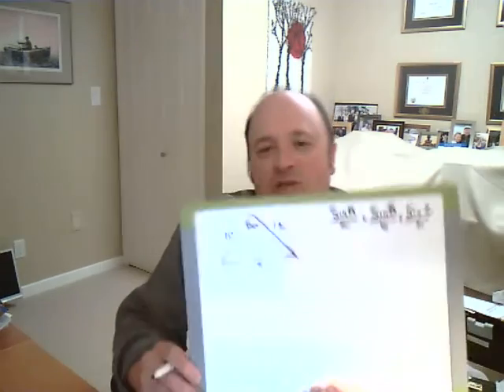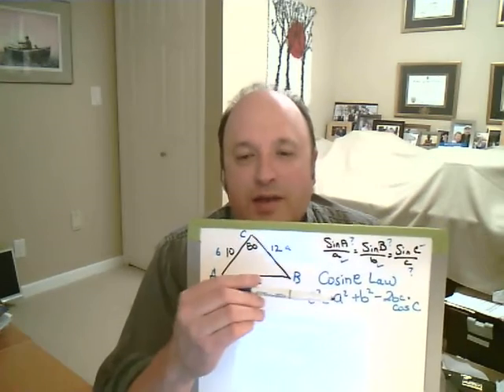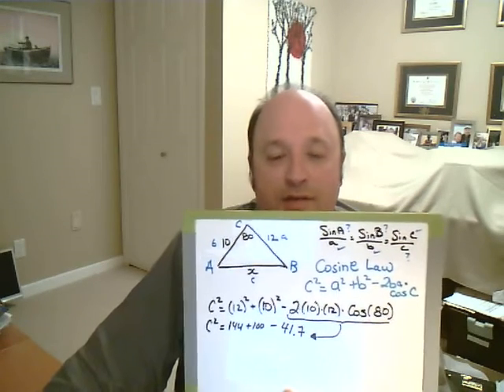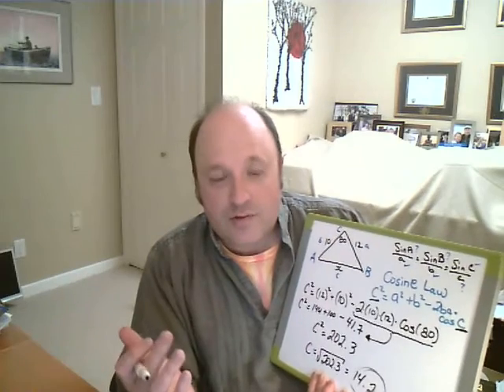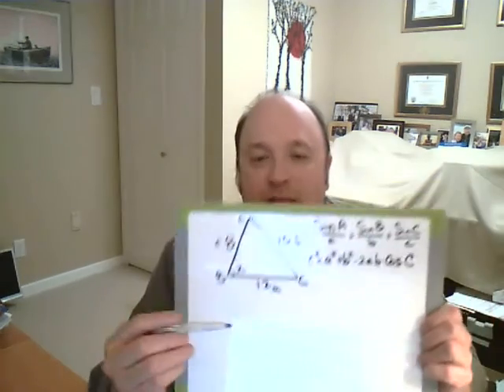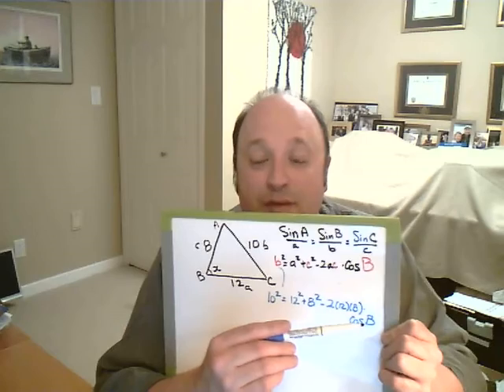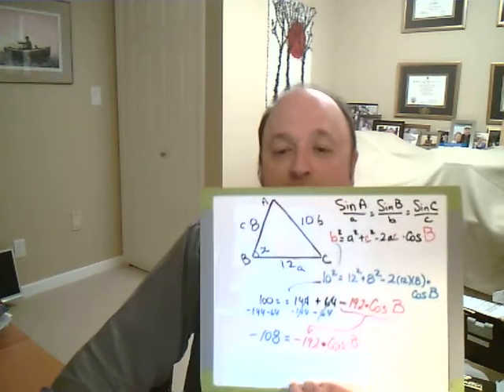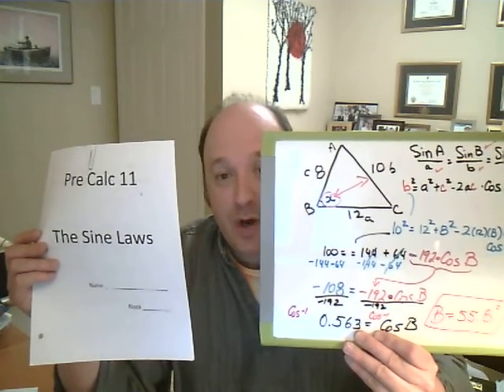Pre Calc 11 The Sine Laws part #2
This is the 2nd video that supports the Sine Laws booklet.  Here we discuss the limitations of the Sine Law and the application and effect of the Cosine Law.  We solve for missing sides and missing angles using the Cosine law as a "last resort" type of tool for dealing with non-right angle triangles.